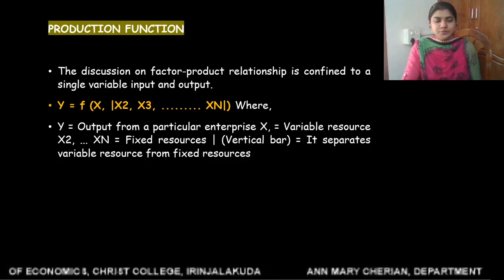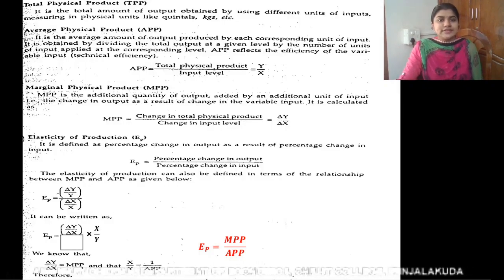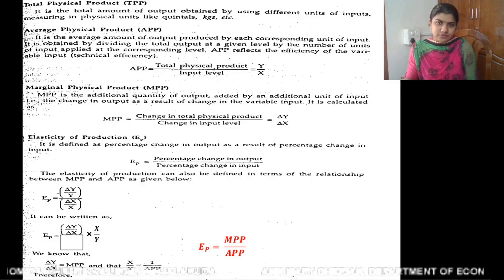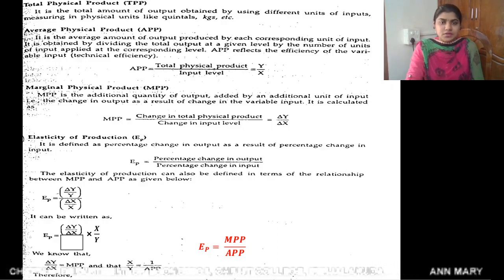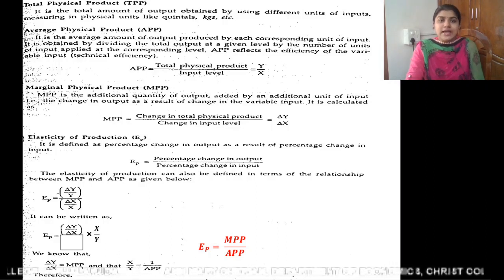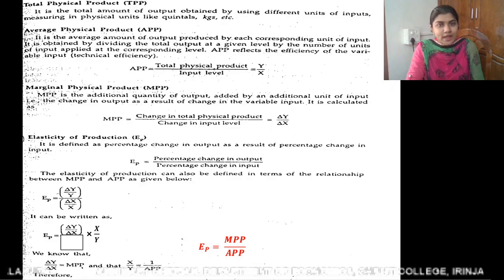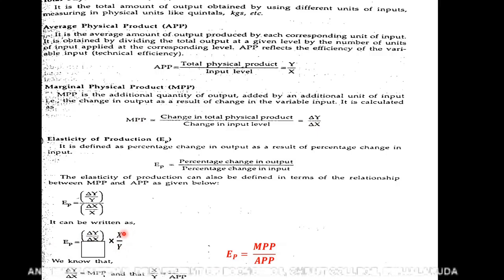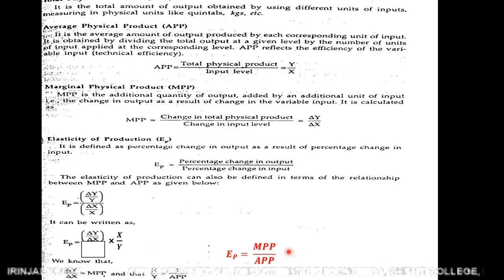Factor Product Relationship Part B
Prepared by, Prof. Ann Mary Cherian, Department of Economics, Christ College (autonomous), Irinjalakuda